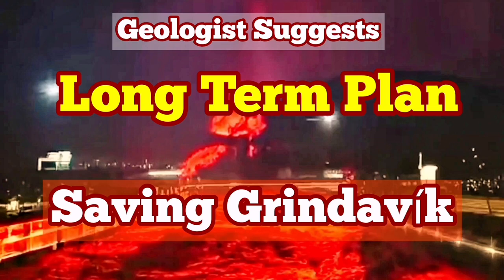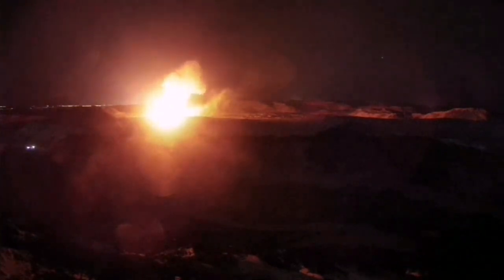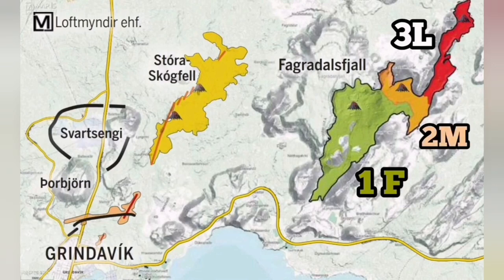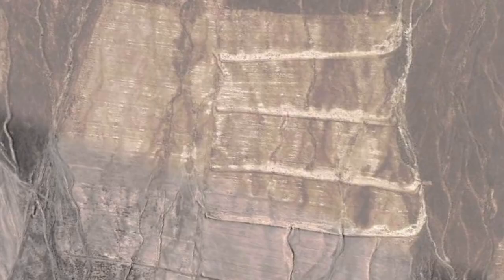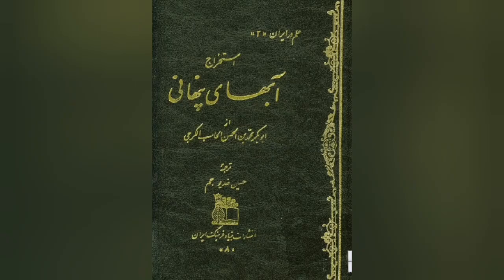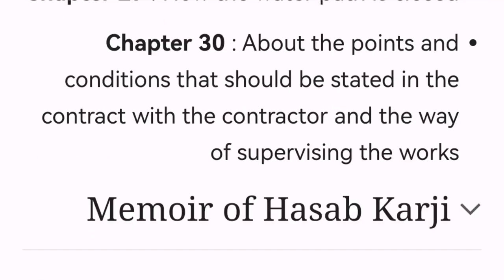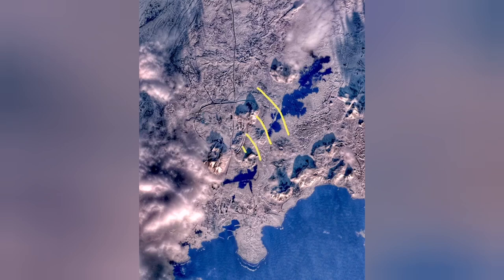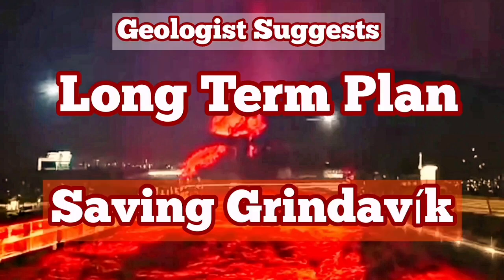Saving Grindavík: Geologist Suggests Long Term Plan, Iceland Svartsengi Volcanic System, Eruption